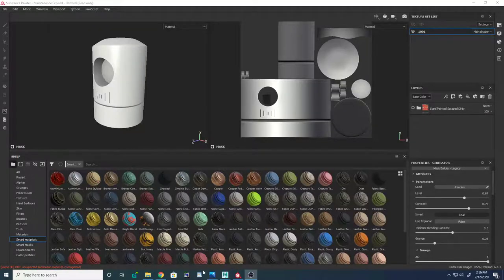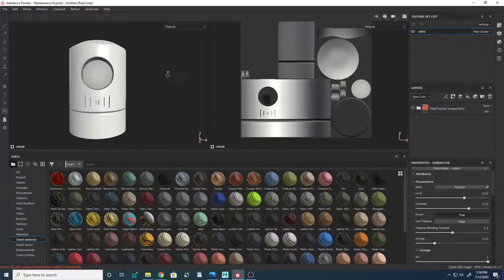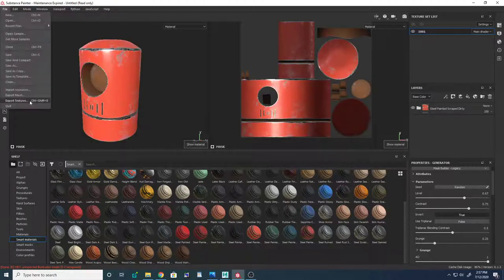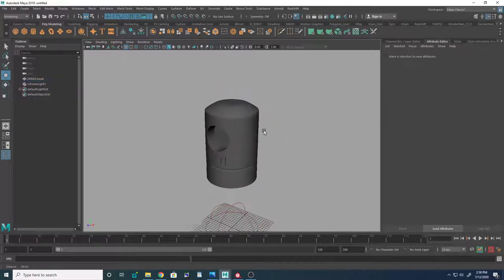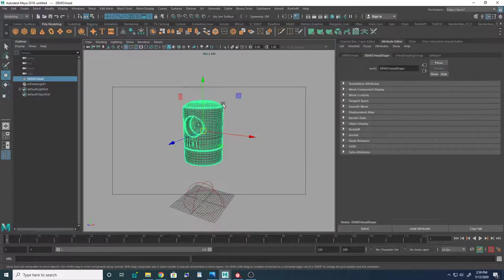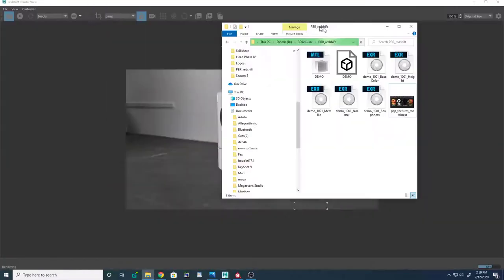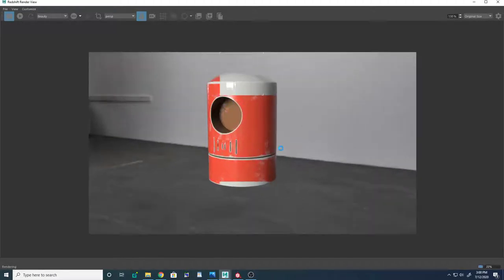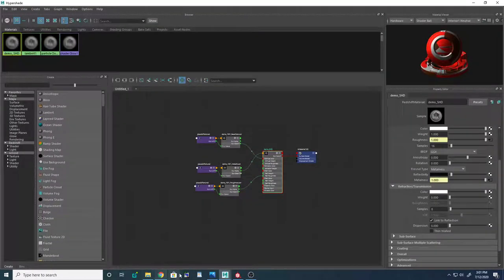PBR workflow Redshift Maya/Substance Painter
You will learn how to export substance materials to Redshift maya

PBR materials